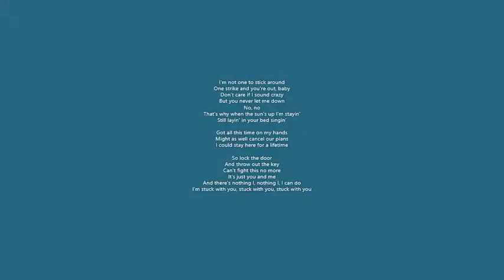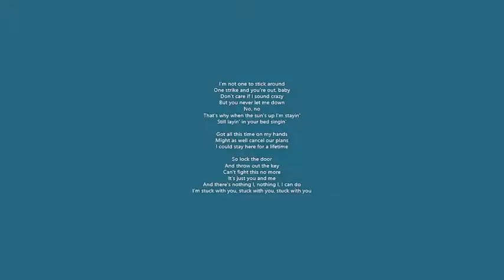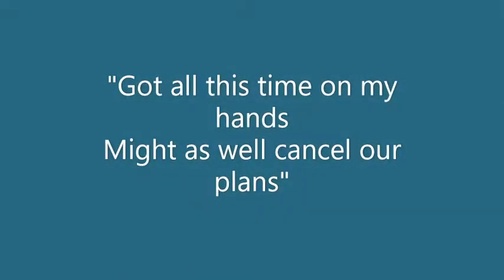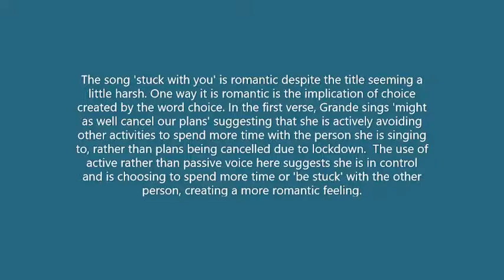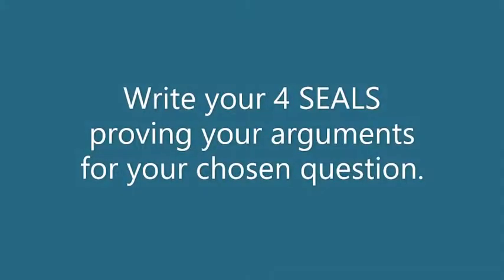Lesson 11- Youth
This video is an educational video created for the pupils of EYHS